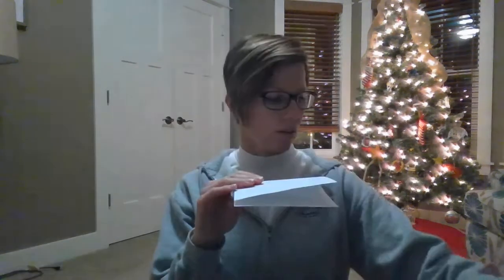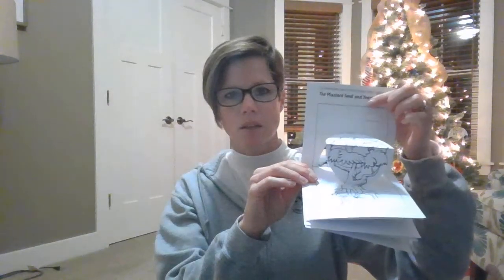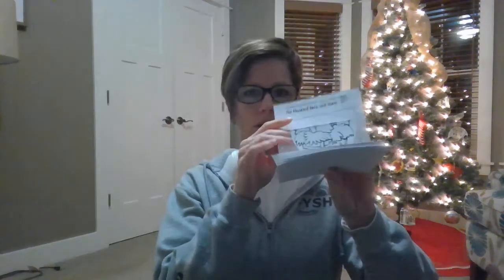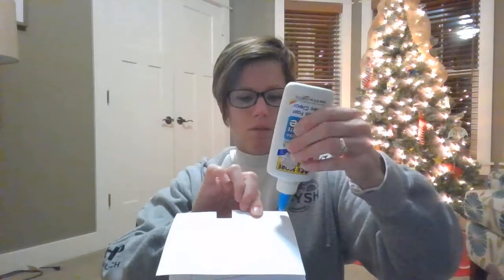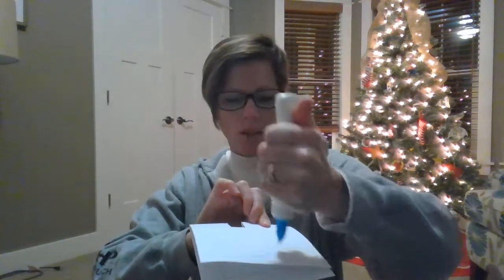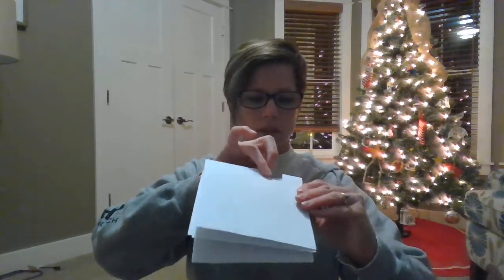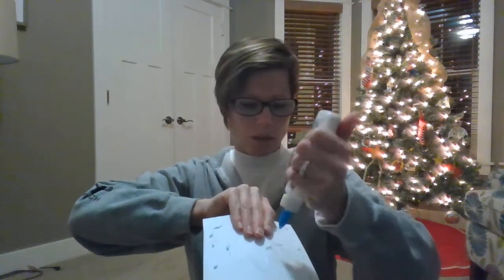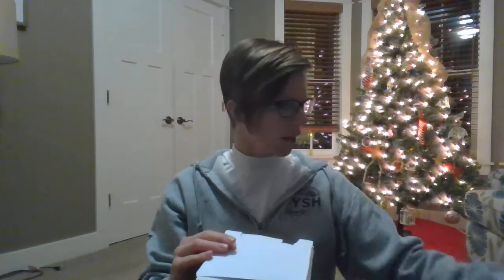Parables: How to put your book together.